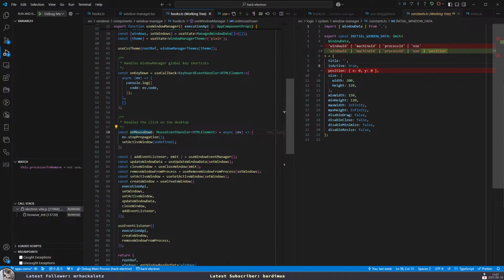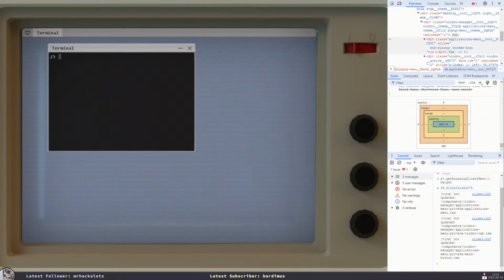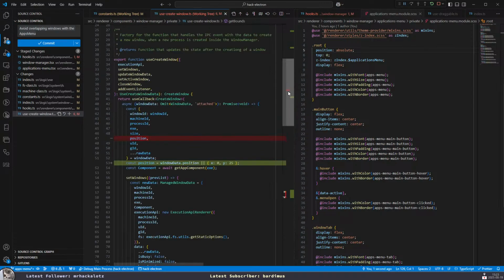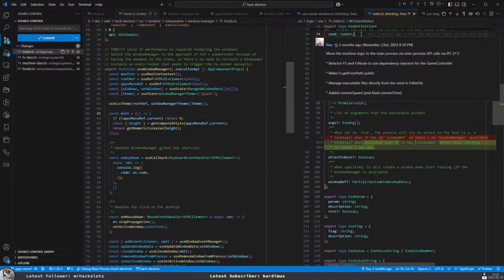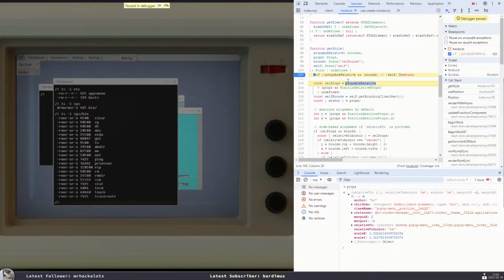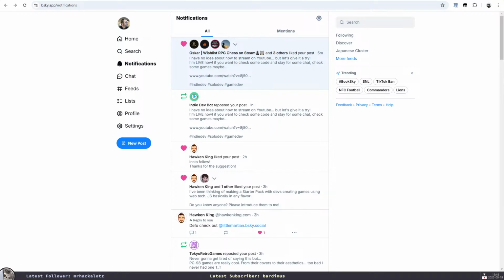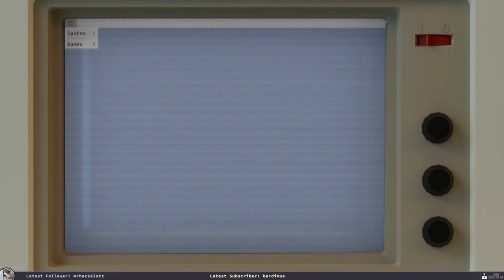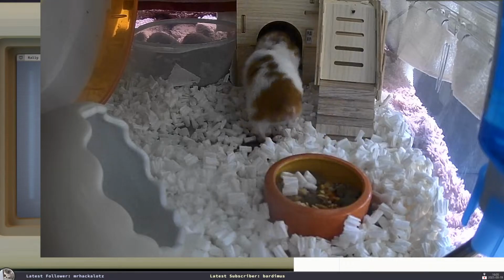Creating a hacking game in Typescript + Electron + React